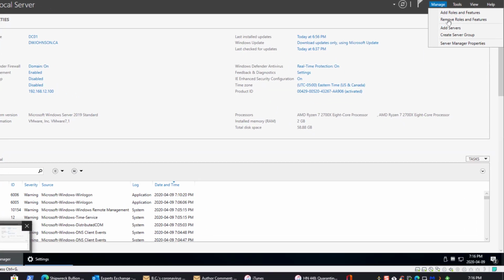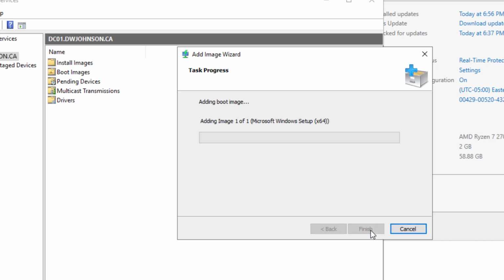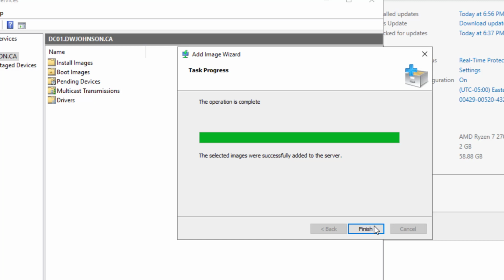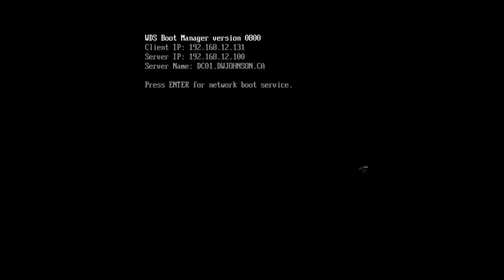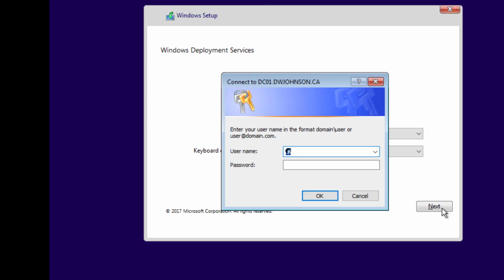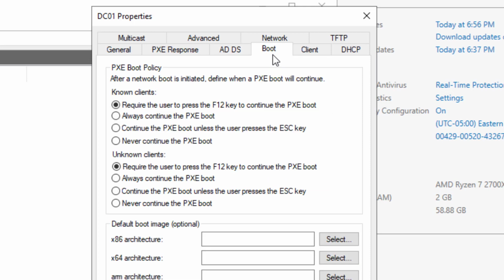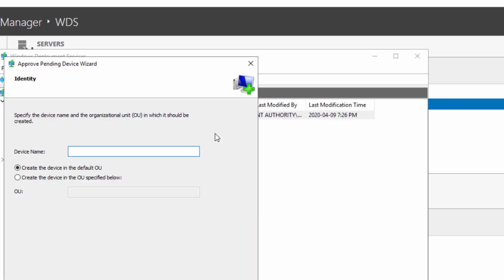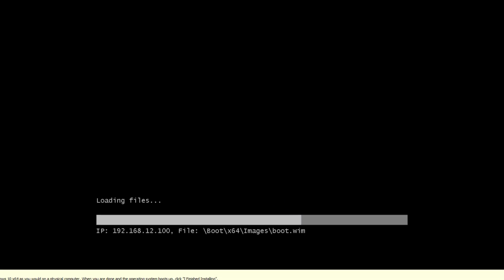Windows Deployment Services Server 2019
Someone had a problem setting up and running WDS so this is a short tutorial